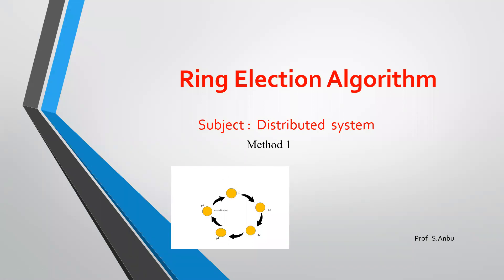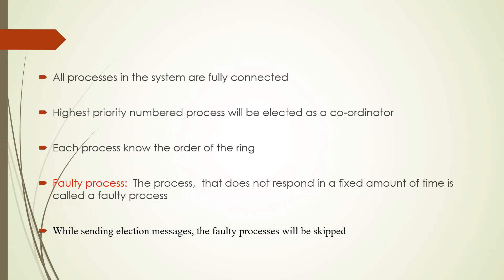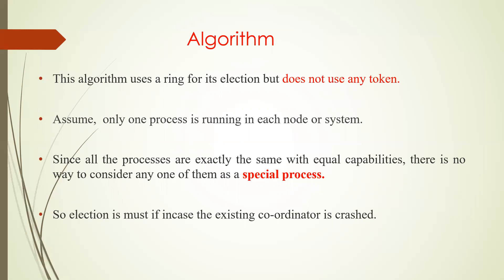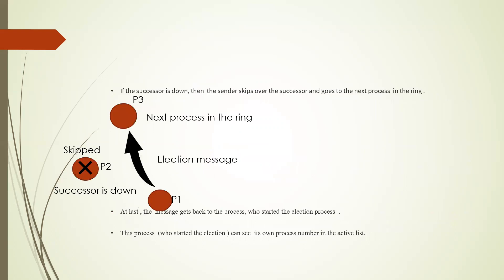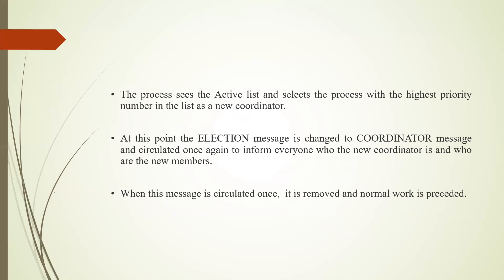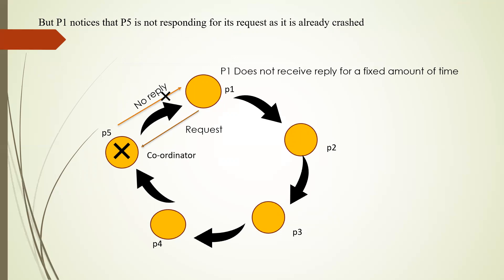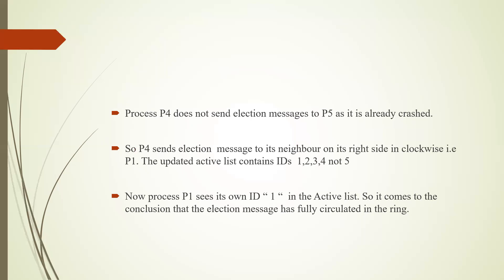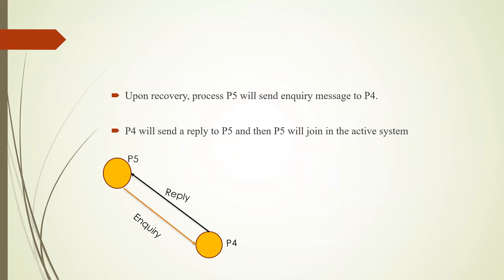Ring Election algorithm- Distributed systems- Video 15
This algorithm uses a ring for its election but does not use any token.

Assume,  only one process is running in each node or system.

Since all the processes are exactly the same with equal capabilities, there is no way to consider any one of them as a special process.

So the election is must if incase the existing co-ordinator is crashed.

When any process notices that a coordinator is not functioning, it can start the election.

It creates an ACTIVE LIST and builds an ELECTION message. Initially the active list is empty. The election message contains the  sender process’s  priority number. The  sender proess sends the message to its successor on its right side. i.e clockwise..

At each stage,  the sender adds its own process number to the ACTIVE LIST  in the message making itself a candidate to be elected as coordinator